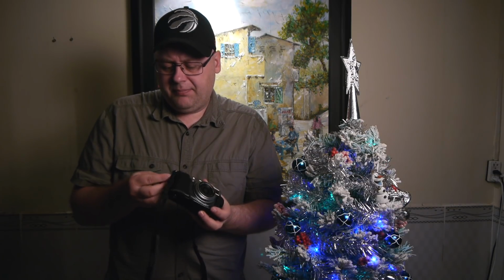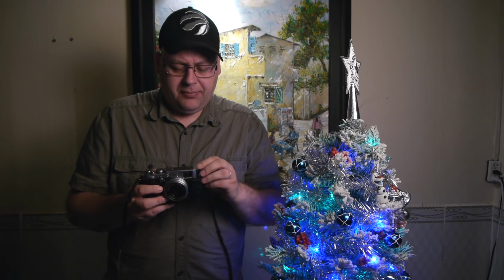Fujifilm X100S - Travel and Street Photography Saigon 2017-2018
In this video I talk about the Fujifilm X100S and why I chose to bring this camera to Vietnam in late 2017 to early 2018 for my primary walk around, travel and street photography system.  I also discuss the reasons for choosing this camera and my workflow for shooting with this camera and uploading to instagram on the go as I walk around Saigon and shoot everyday.